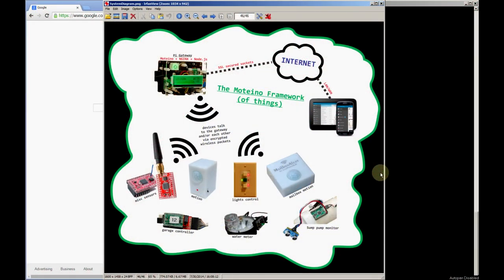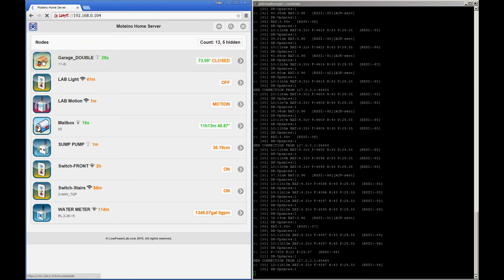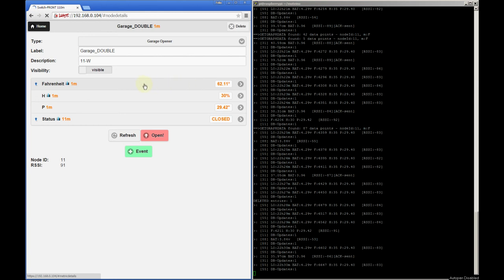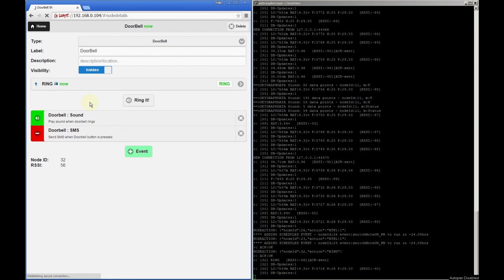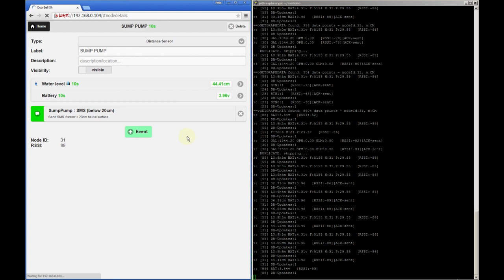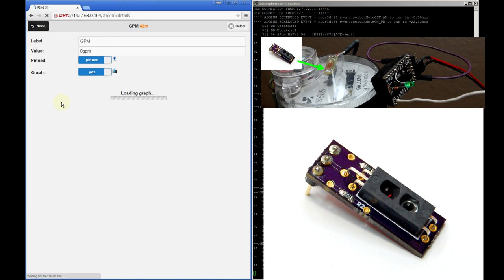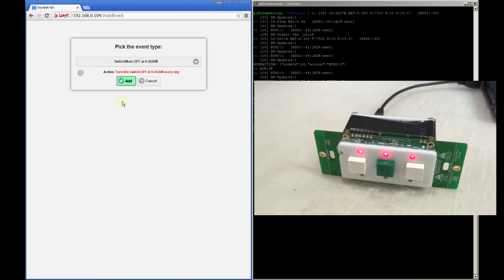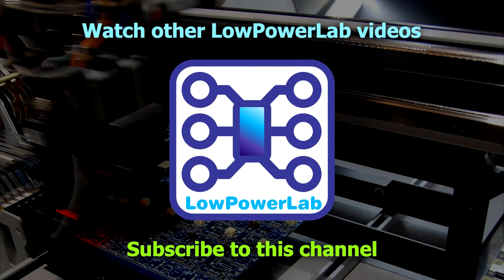Moteino Pi IoT Gateway Web Interface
Overview of the new Gateway Interface for the Moteino Automation Framework.